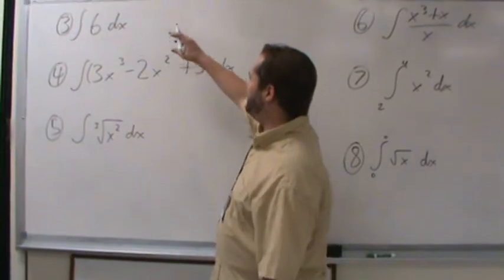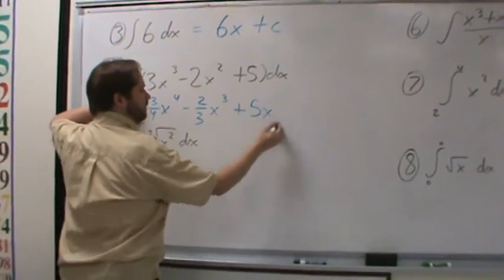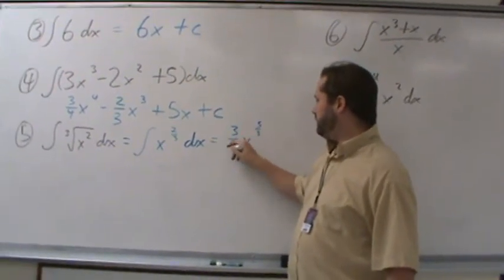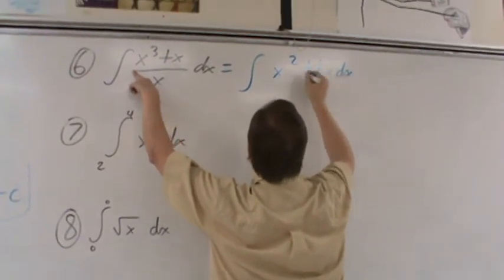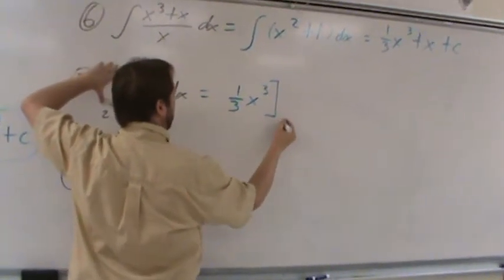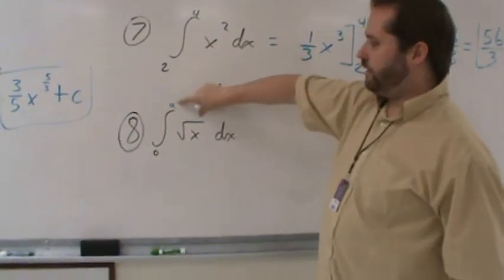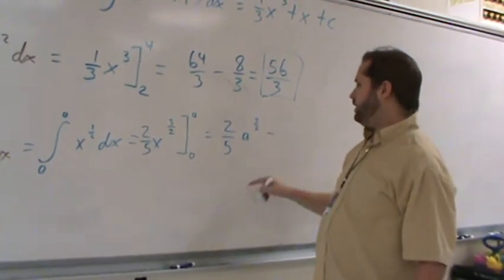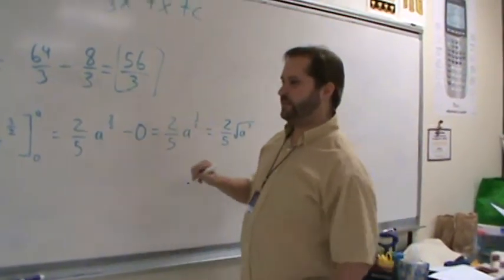The Mckee to Calculus